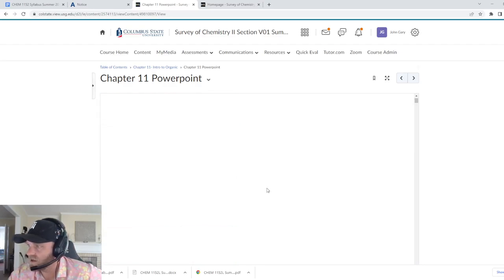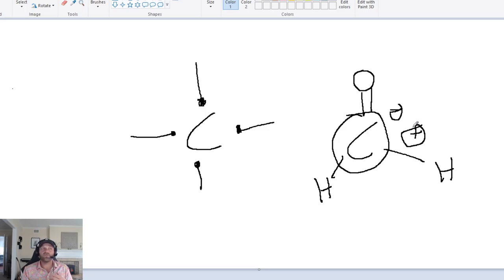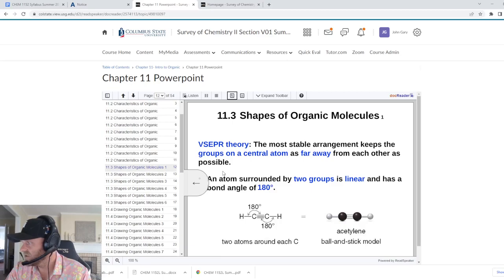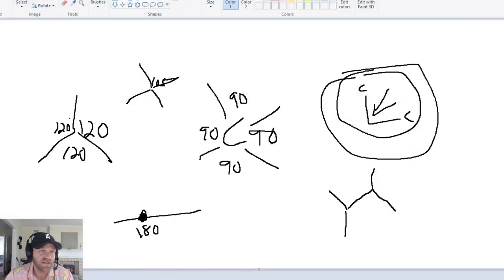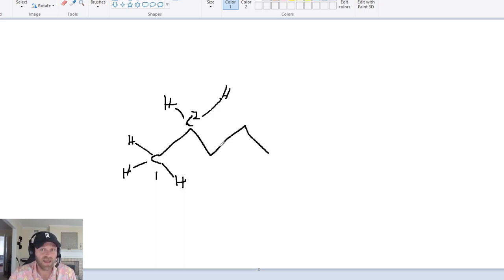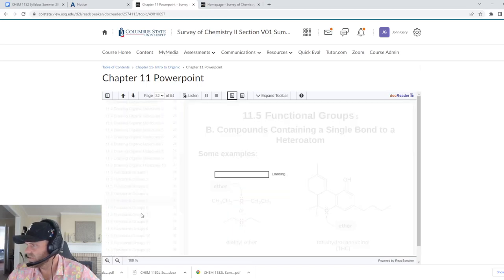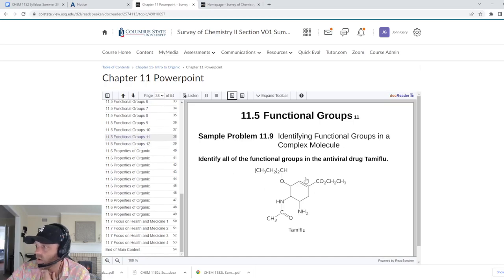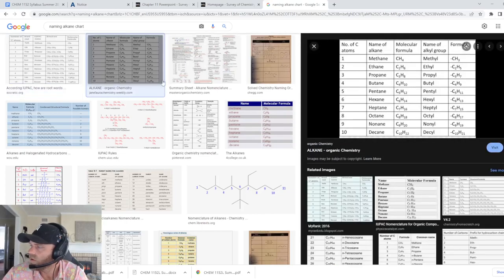Chapter 11 Lecture Intro to Organic